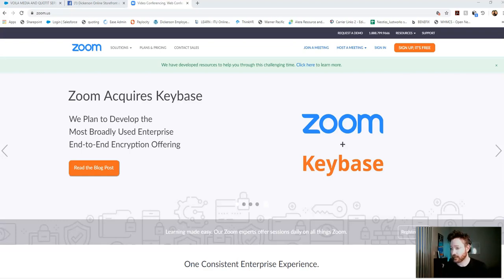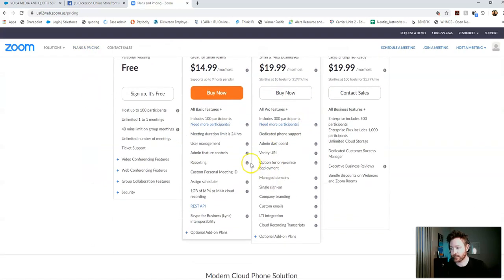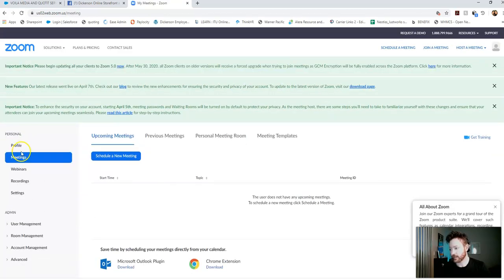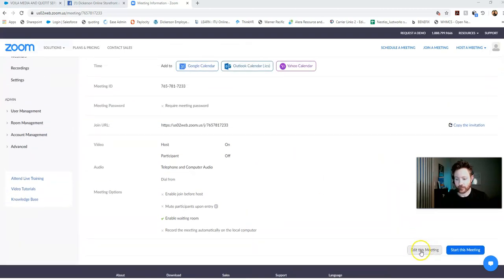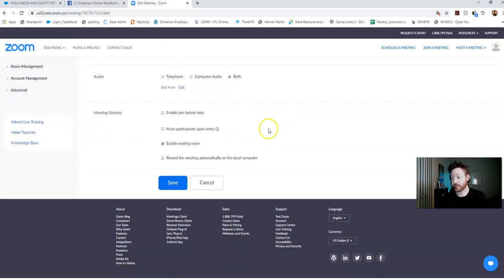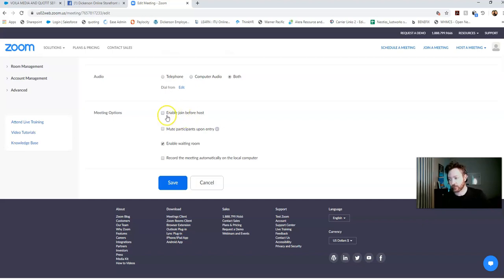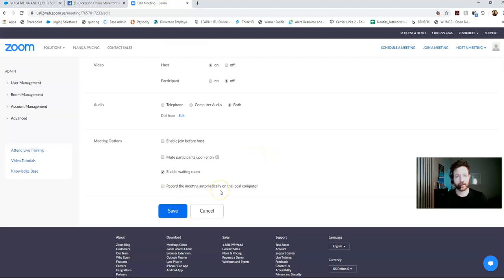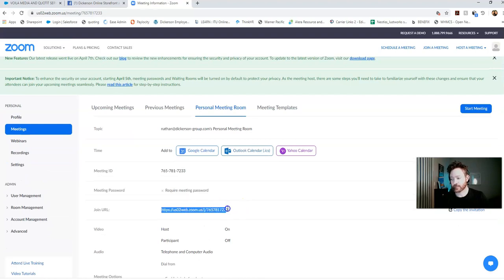Zoom quick meeting setup using personal meeting rooms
zoom.us

not sure about selling group employee benefits or individual - we can help and it's free
a client brought a question you you that you don't know the answer to? call us, it's free
want us to quote, propose, present, do the enrollment meeting, enroll the client, and provide on going customer service? we'll do it, it's free, you keep your commissions. no captivity, no exclusivity, no contracts.